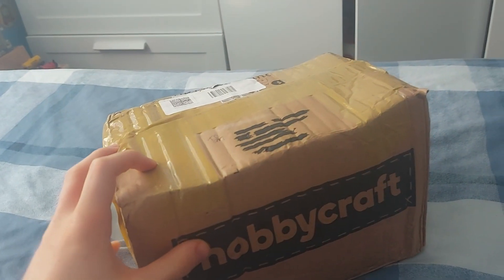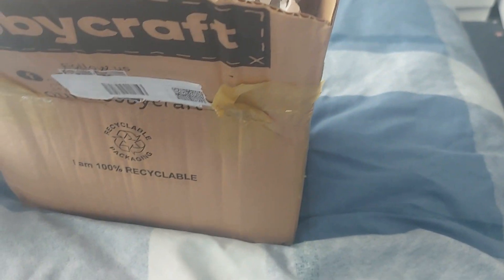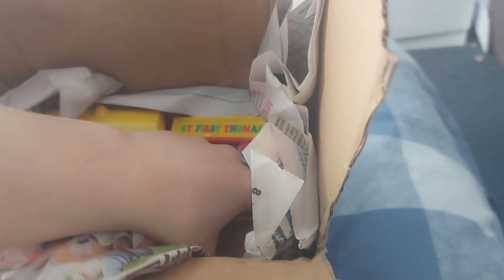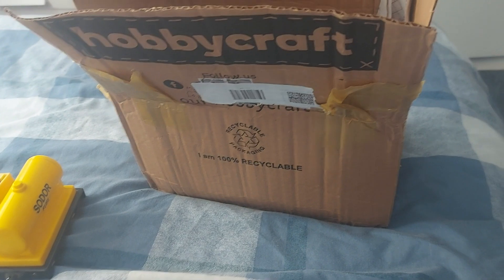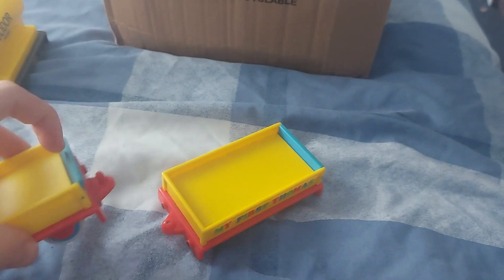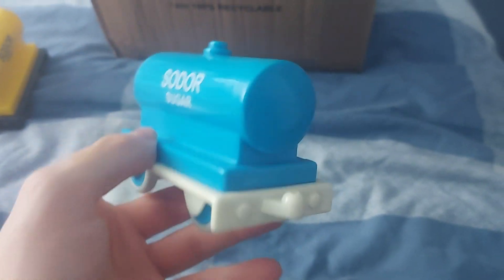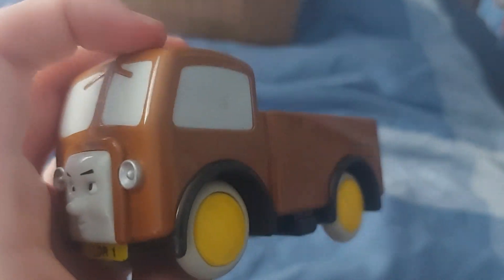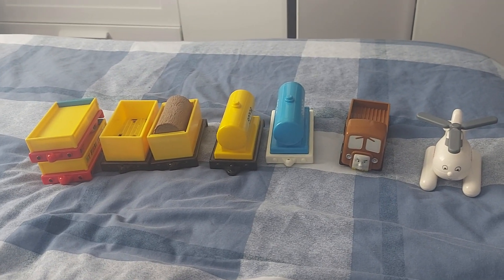My unboxing review Video on a golden bear thomas lot